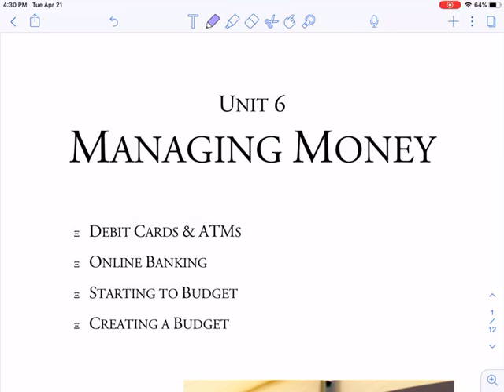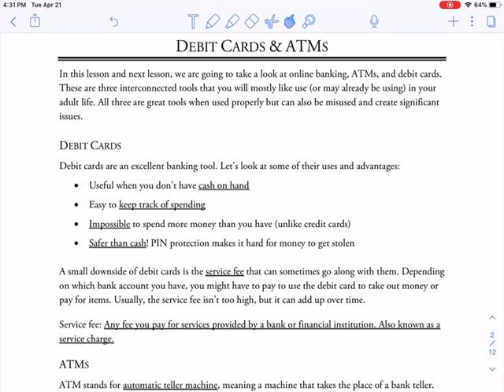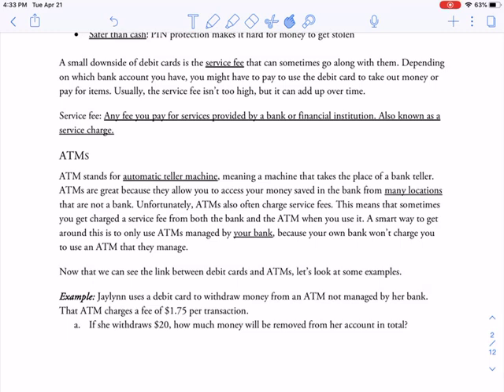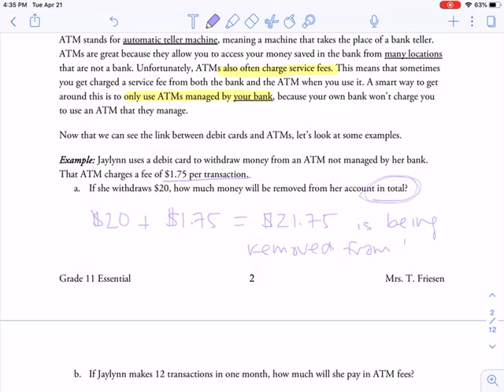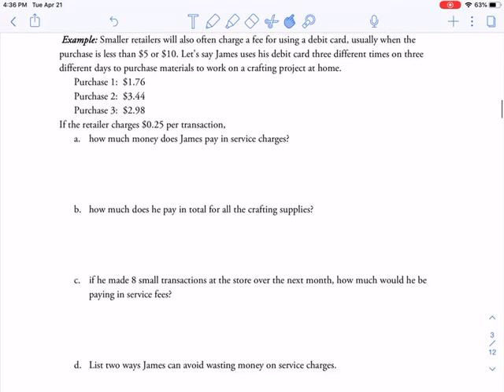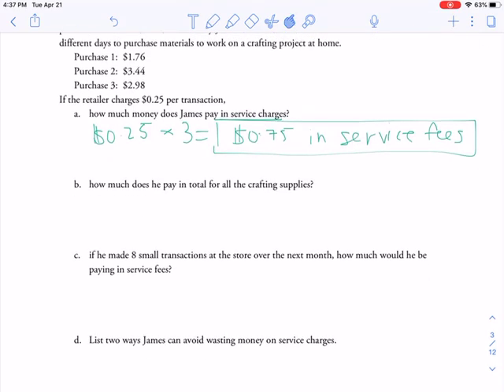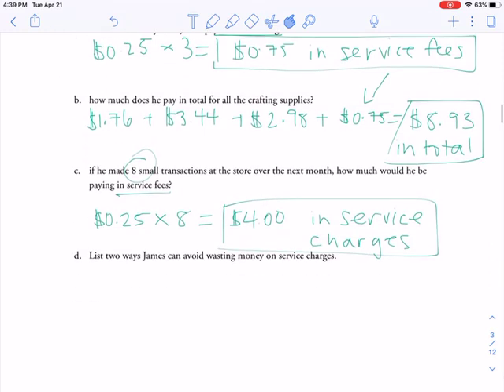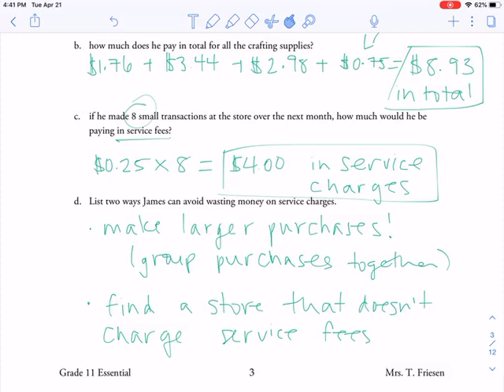Grade 11 Essential Math Unit 6 Debit Cards & ATMs Lesson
This is the first lesson in our Unit 6 notes.